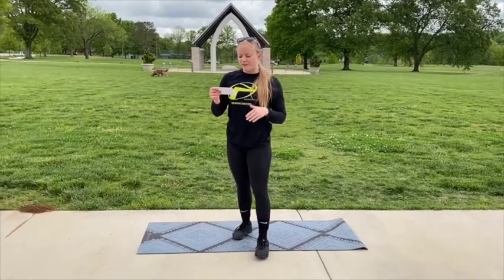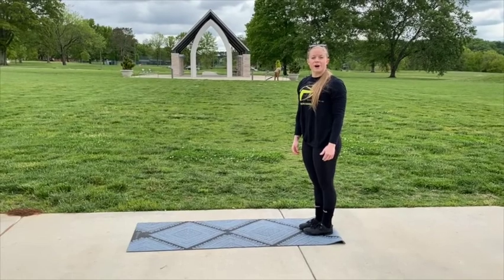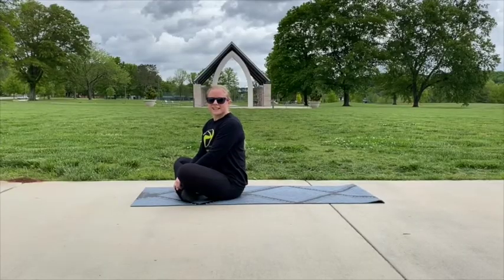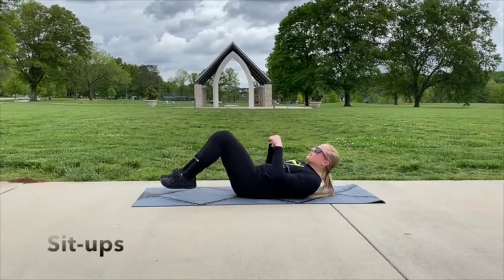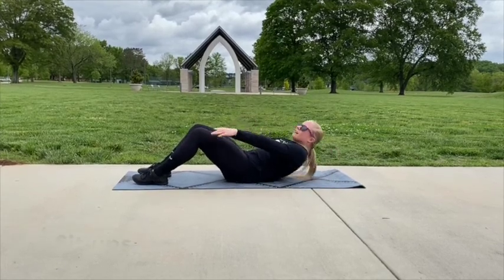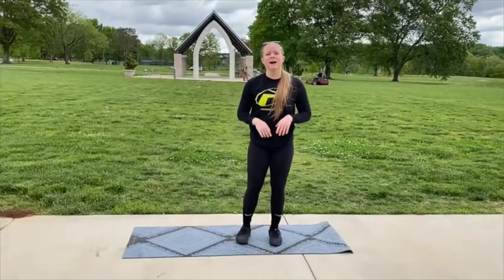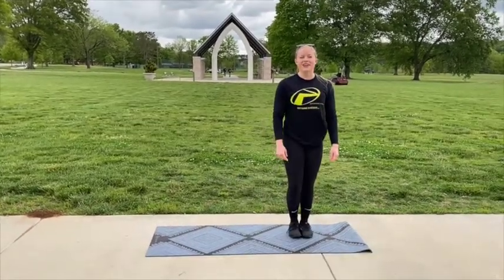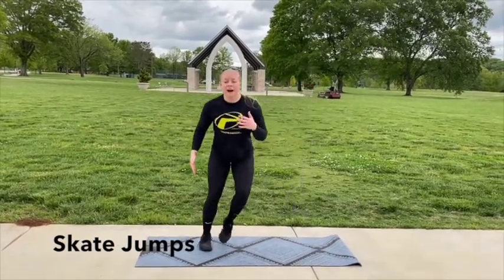Monday Week 2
15 Min AMRAP
5 Hand Walks
8 Sit-ups
10 Squat Jumps
20 Skate Jumps